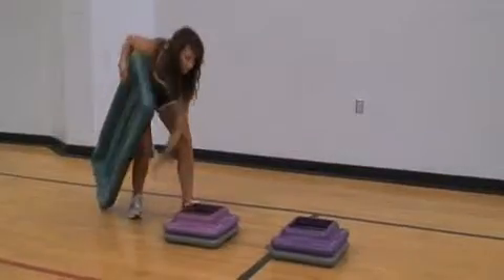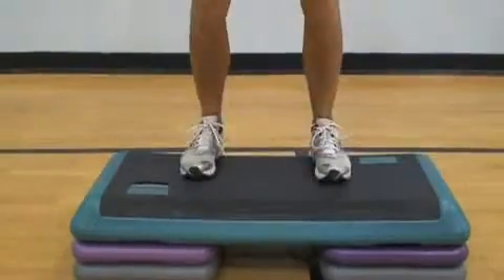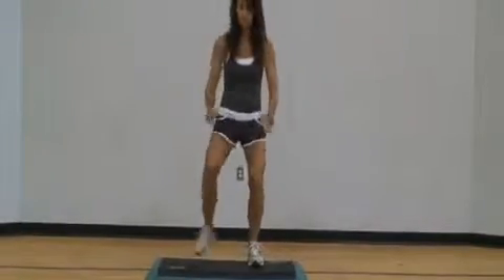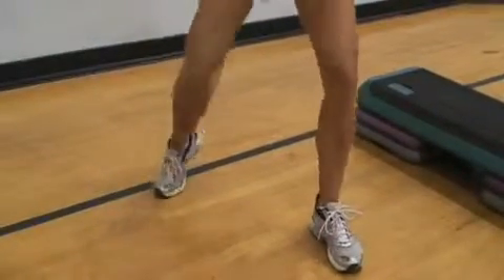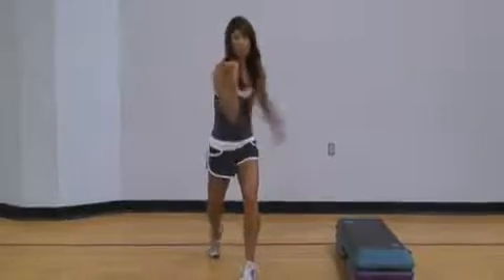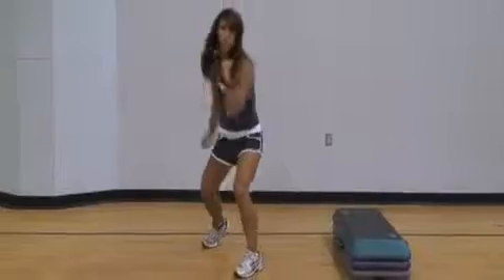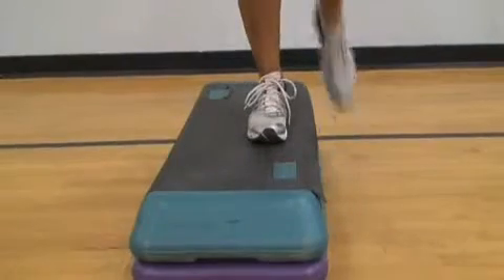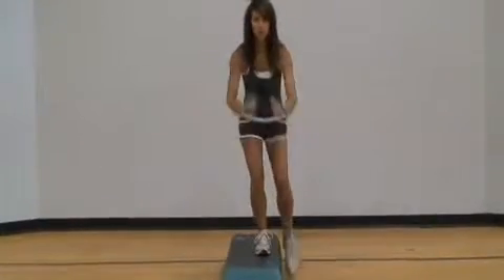Hot 'n Healthy - Cardio Calorie Blaster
Melanie Edwards shows you three power/cardio drills to help you lose weight and improve your overall health.